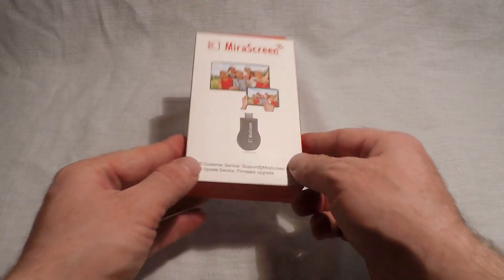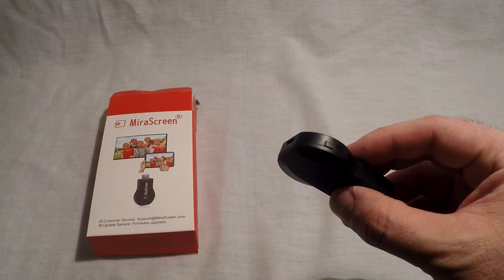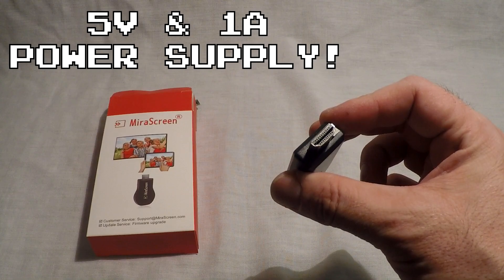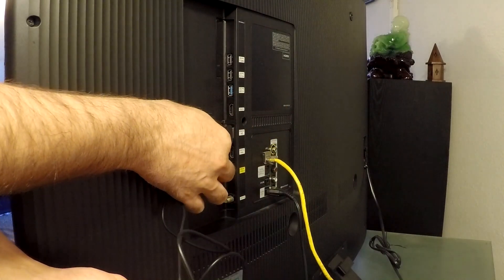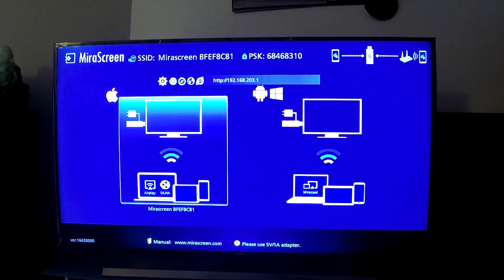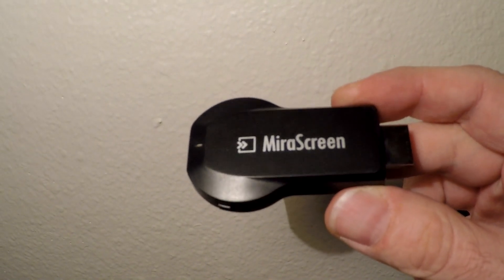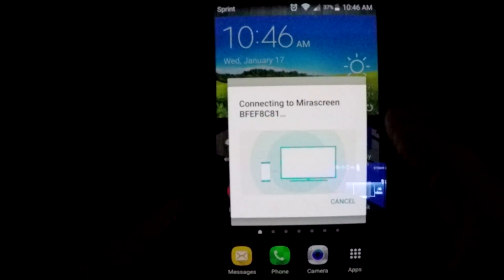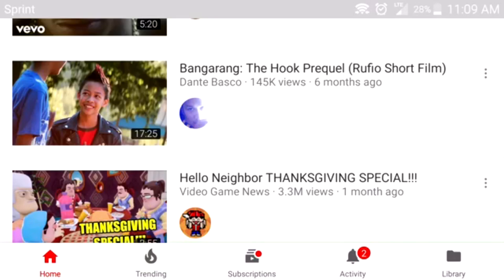MiraScreen How-to Install | Quick Set Up Guide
MiraScreen and How to connect it to any HDMI capable device using your Android phone. This informative tutorial is quick and to the point, we don't want to waste your time, so we kept it under 5 minutes!

The device may seem confusing at first, but once you get set up and understand it, you will be able to do it rather quickly!

Mirascreen is comparable to Anycast and/or Google Chromecast An HDMI wireless dongle for your TV, Capture Card, or Adapters!